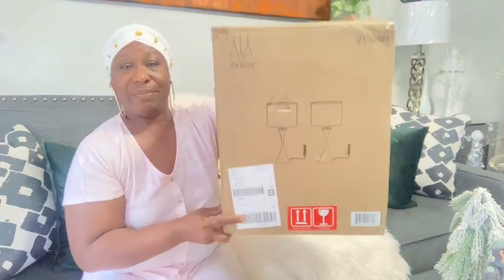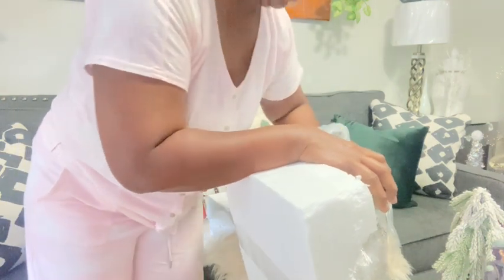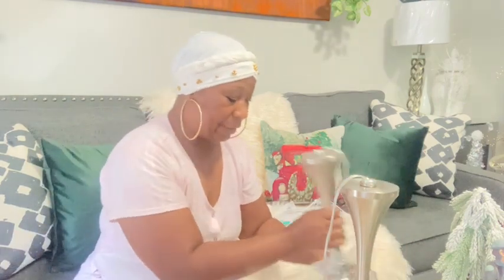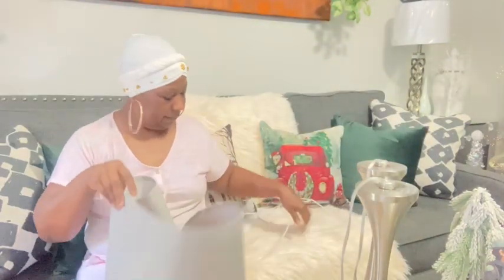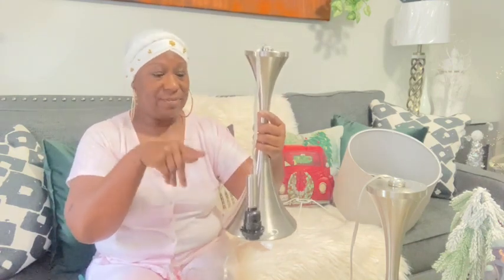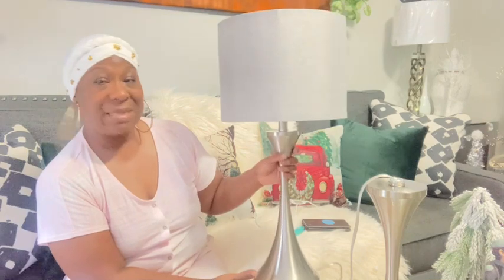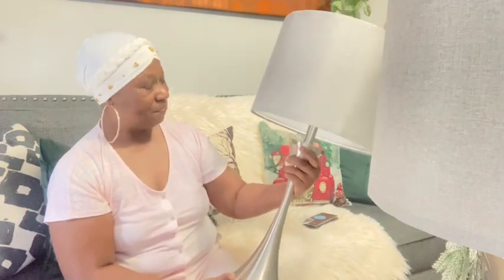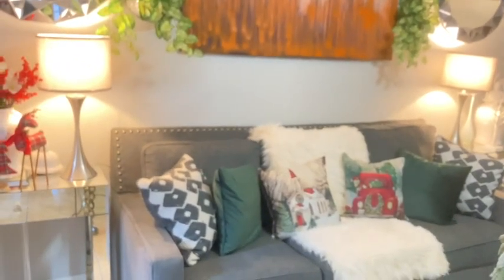Pia Ricco || Light Table Lamp With Fabric Shade (Set Of Two) Review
PIA RICCO Brand Team. Founded in 2018, Pia Ricco is a professional brand specializing in designing, production and marketing of chandeliers, ceiling lights, lamps and wall lights with 5-year experience.

1- Light Table Lamp With Fabric Shade (Set Of 2)
Description
This contemporary table lamp set showcases an eye-catching hourglass figure with a dramatic flaring bottom half, all in a beautiful brushed nickel finish. Topped by drum shades wrapped in elegant gray textured linen fabric, this table lamp set will add a dash of modern style to any room. Whether resting on your nightstands, set on a side table in the den, or tucked into your favorite reading nook, this lamp is a chic addition to any aesthetic.

☘️☘️PLEASE LET THE ADS PLAY OUT☘️☘️

My Information

Facebook: For The Love Of Beauty

If you would like to help or gift me.

YouTube Music in this video
Editing Software: Imovie
Editing by: Happydimples39/Pamela
Cameras: Canon 60D, IPad, IPhone  and Canon G7X Mark II